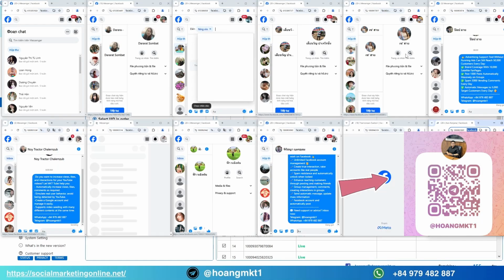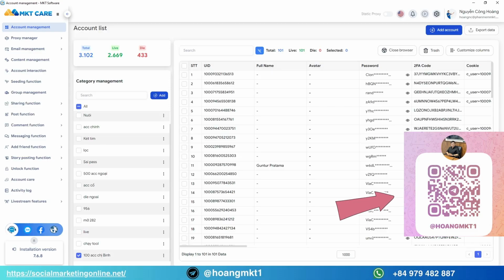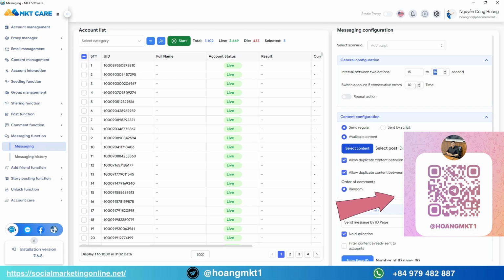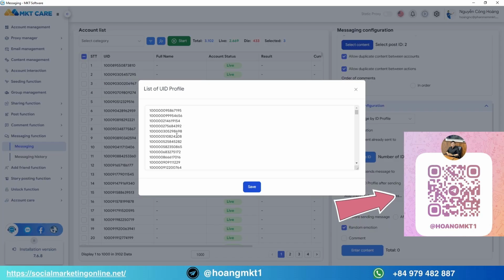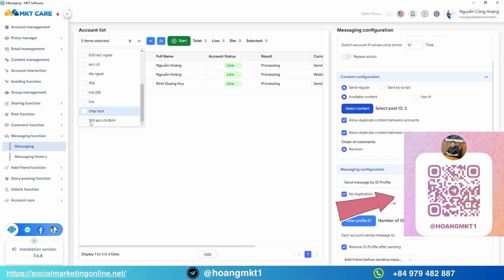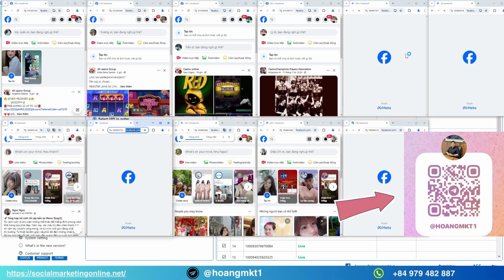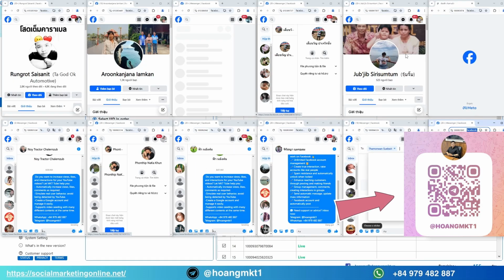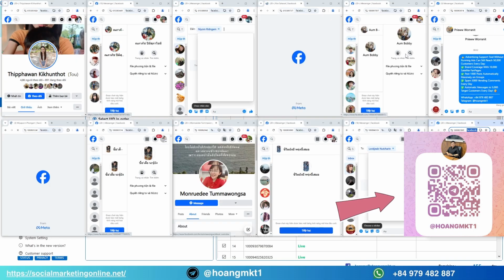Best Tool For Facebook Bulk Messaging 2026 | Facebook Bulk Messaging Tutorial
best tool for facebook bulk messaging 2026;
facebook bulk messaging tutorial;
facebook bulk message sender;
facebook group auto messaging;